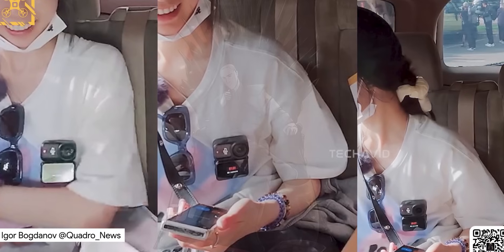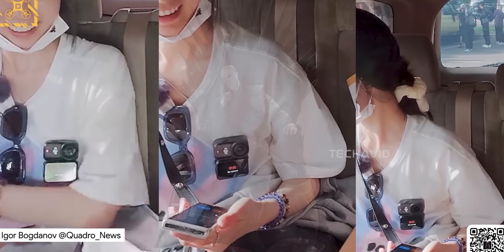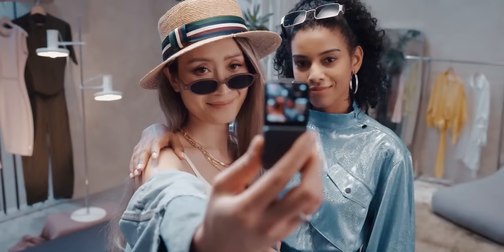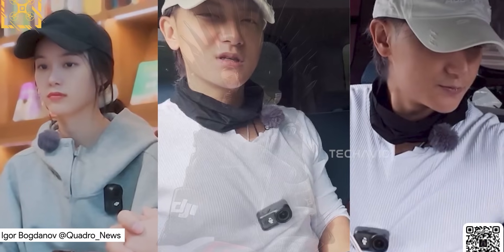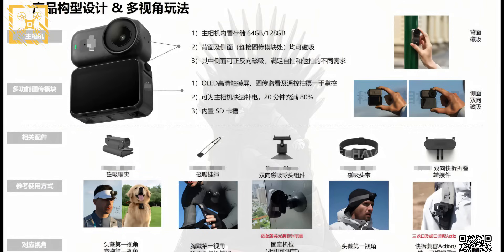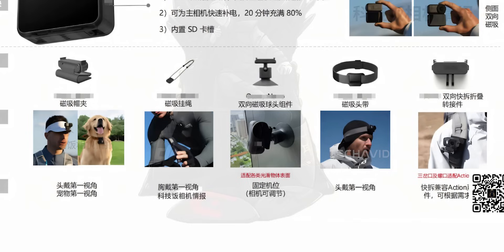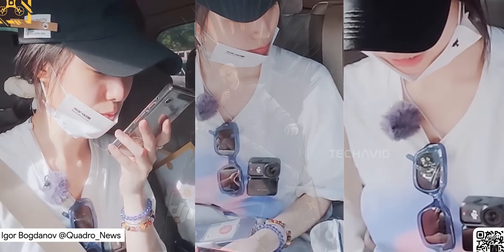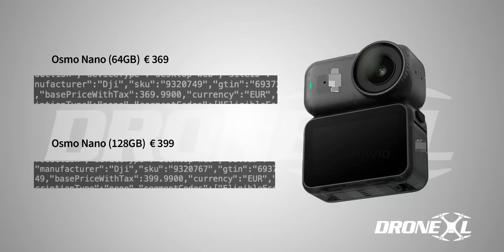DJI Osmo Nano — Big Features Just Dropped!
The DJI Osmo Nano is finally here with some exciting details—magnetic mounting on all sides, built-in storage, a crazy-fast charging system, and a ton of accessories that make it one of DJI’s most versatile cameras yet. In this video, we break down everything you need to know, including price, features, and why it could give the Insta360 GO 3S a run for its money.

Questions Covered in the video:
    How does the Osmo Nano’s new magnetic design work?
    Why is built-in storage such a big deal for an action camera?
    What accessories will be available for the Osmo Nano?
    What does the OLED touchscreen module actually do?
    How much will the Osmo Nano cost, and is it coming to the US?